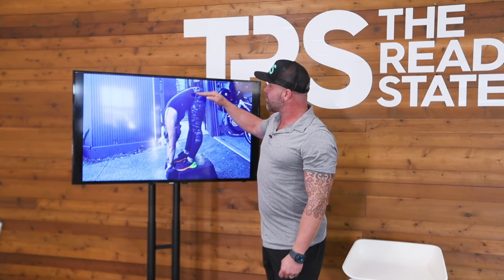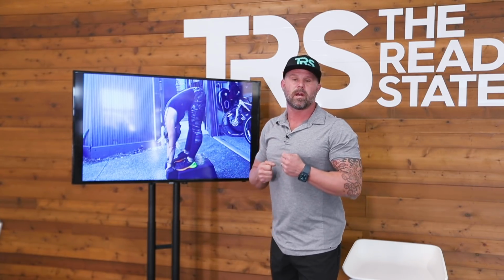For Bad Back Function, Improve Your Hip Function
Hips are our primary engines. They are also the primary limiters in athletes struggling to flex their spine. We see this manifest in a wonderfully illustrative way during Jefferson curls.

Remember, sometimes you have to round your back. One better: if your movement practice or training program DOESN’T have you flexing the spine, it is incomplete. But if you want to improve your spinal flexion, start with the hips.

Find follow-along hip mobilization videos as a Virtual Mobility Coach subscriber. Start a FREE 14-day trial today

About The Ready State:
The Ready State is the new home of MobilityWOD. The Ready State provides athletes, coaches, and humans of all walks of life the tools to Relieve pain, prevent injury, and improve physical performance.